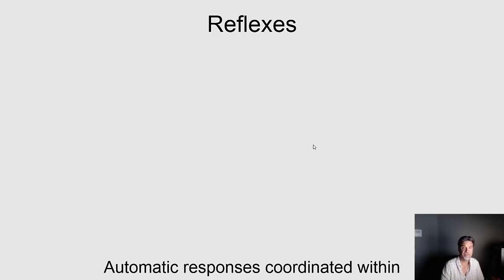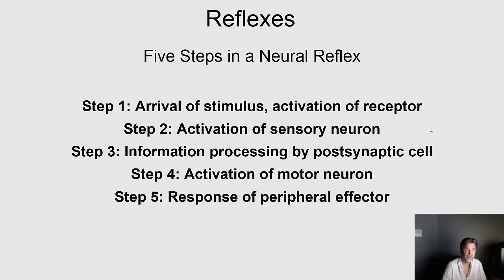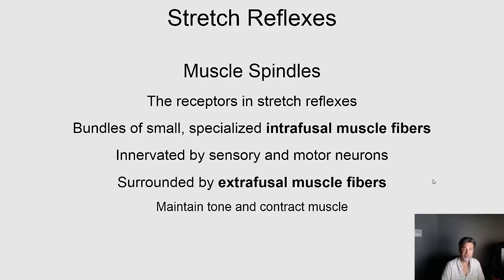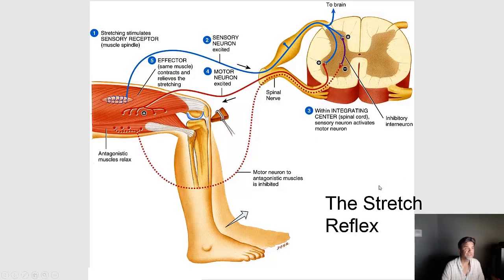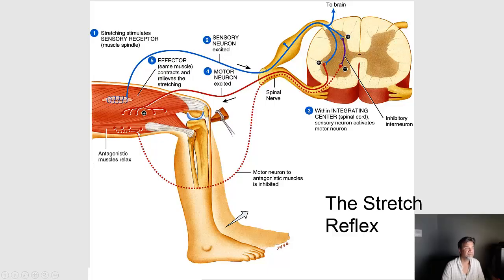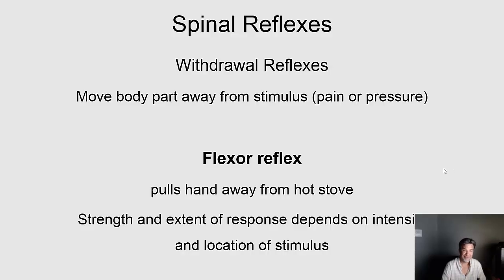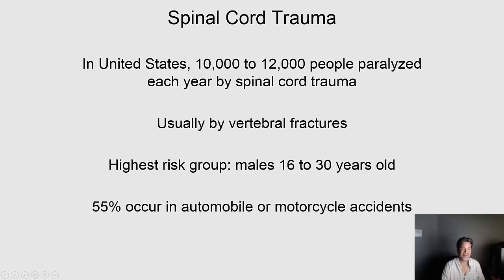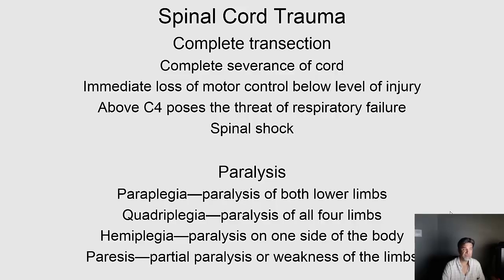Chapter 13 V8 Reflexes7m39s